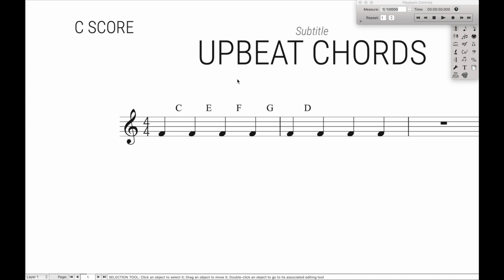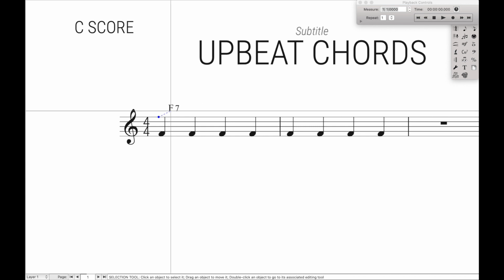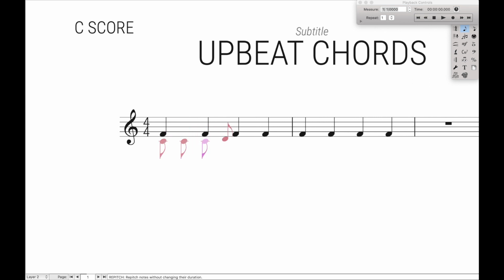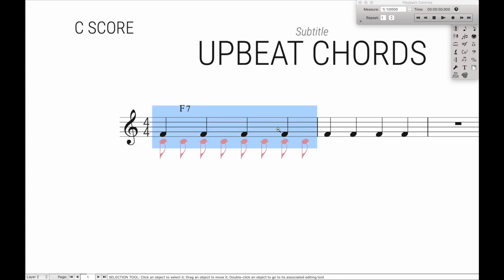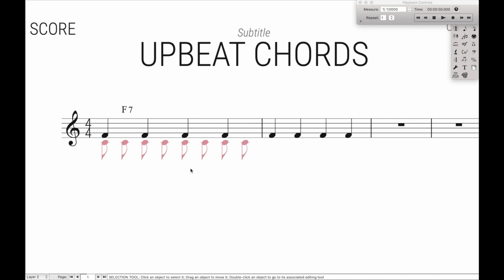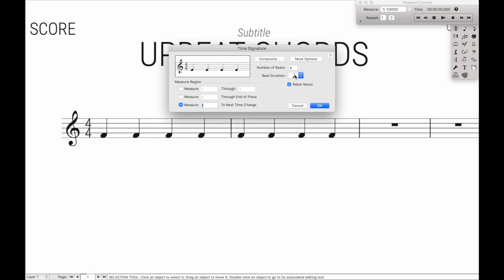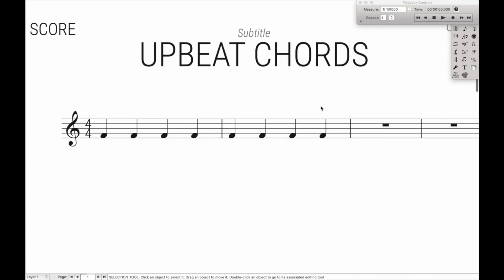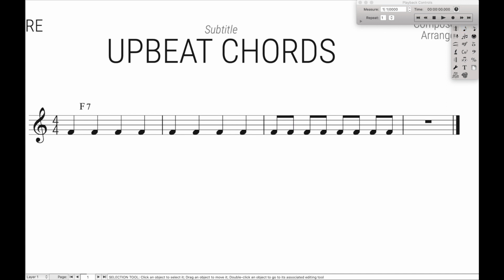Ubeat Chord Symbols | Finale Superuser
You can use composite time signatures to fix the beaming. So instead of making the measure an 8/8 measure, make it a 2+2+2+2/8 measure. That will still beam everything as if it's 4/4 .